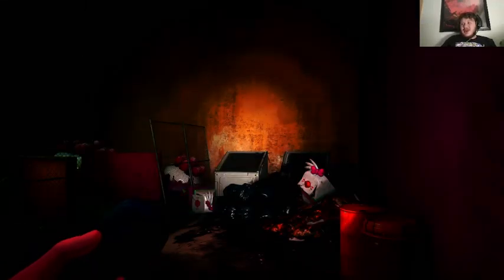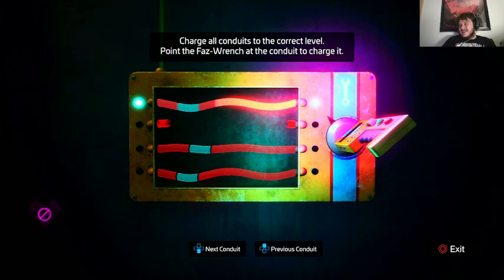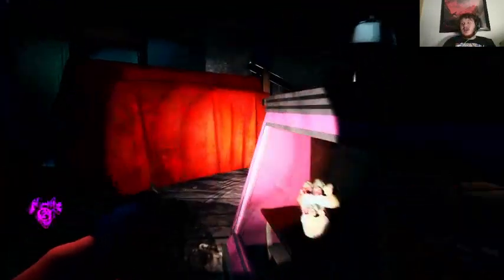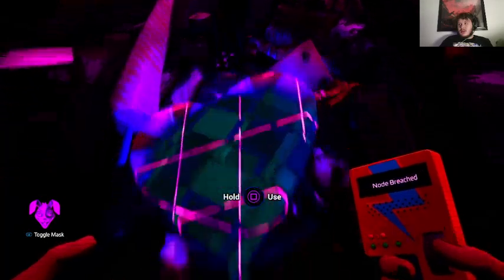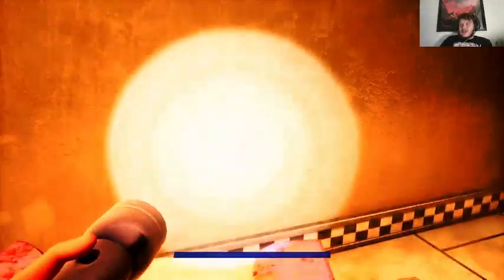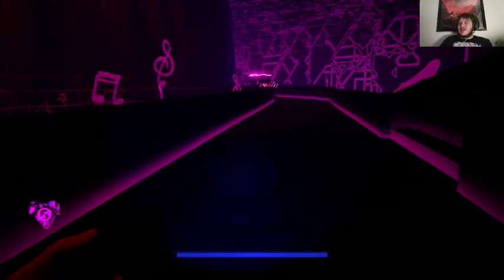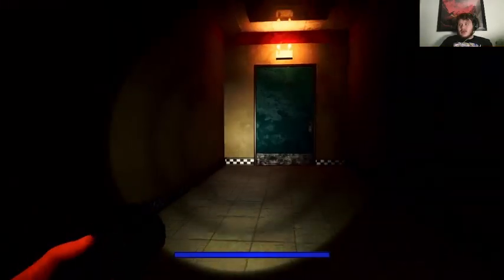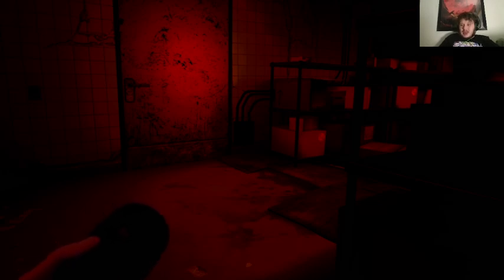Five Nights at Freddy's Security Breach Ruin Episode 4:A Gluttonous Encounter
We make our way through Chica's Bakery